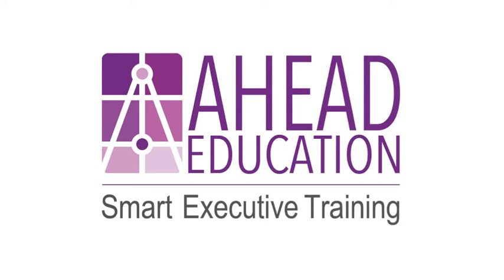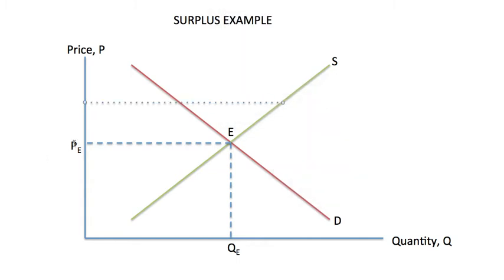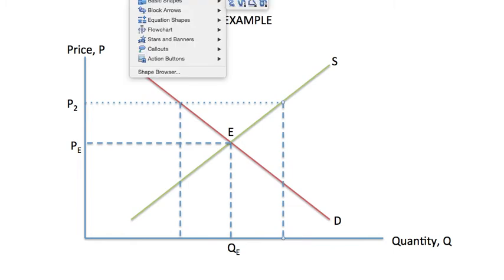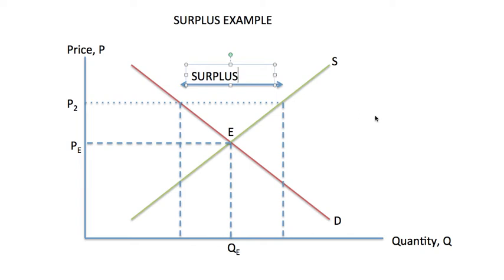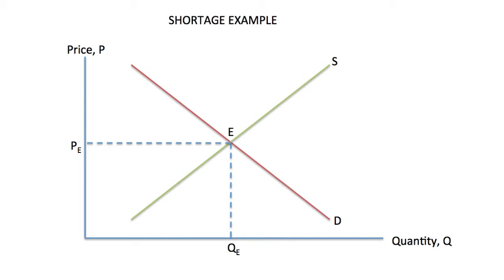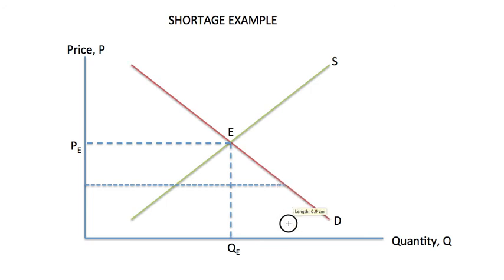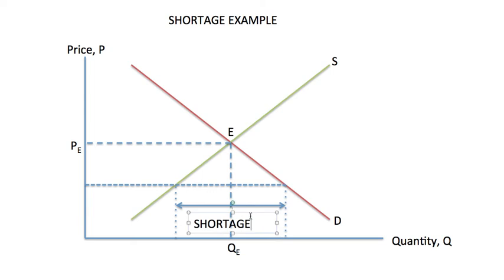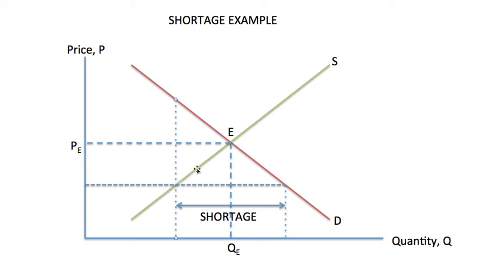Surplus and Shortage: Economics Series #4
In this video we will talk about surplus and shortage. These are unstable situations, in a competitive market, when the price is either above or below the market equilibrium.